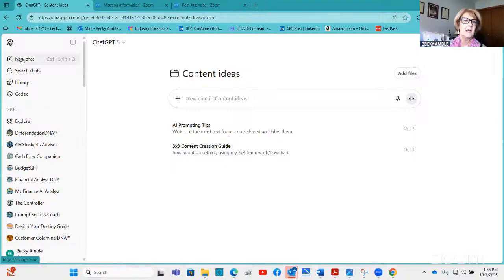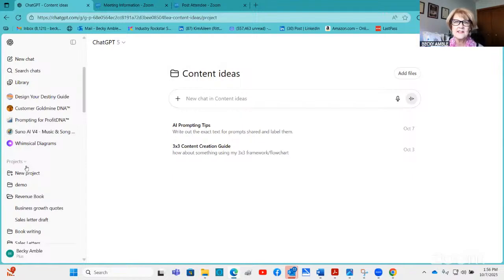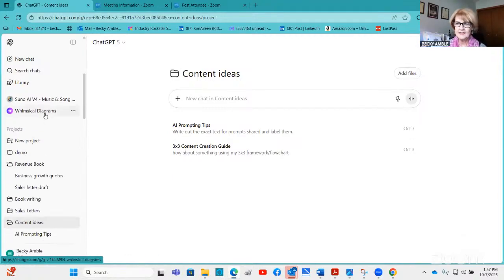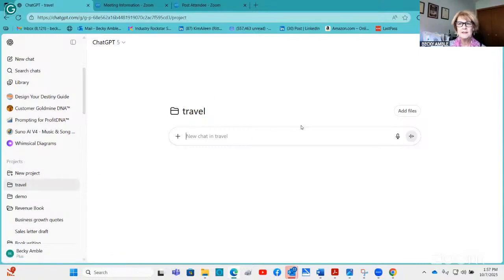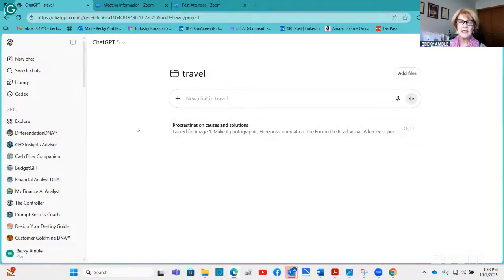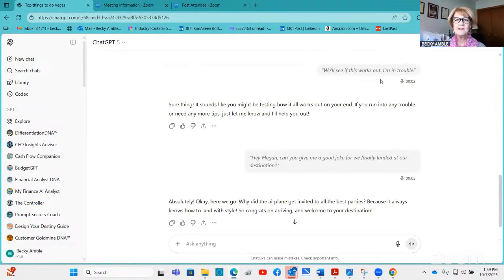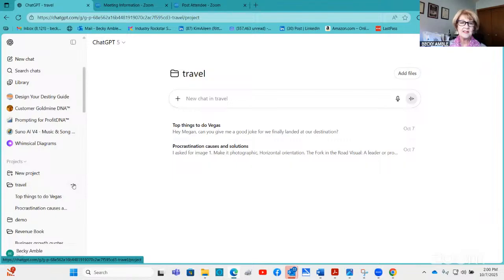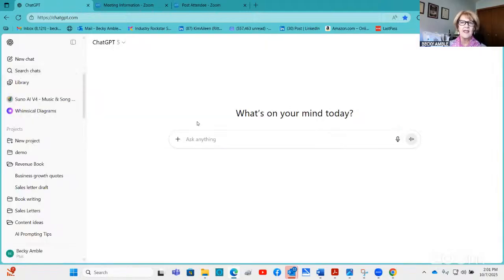AI TIp by Becky Amble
Becky shows how to search to find a document and how to create a Project to store your chats. You can search to find documents using the Search Chat feature. You can also store chats in a Project and then open the Project and find all the chats you have stored for that title or topic. Becky shows how to save or move "Chats" to the Project. This is a tool to help you keep your "chats" organized and easier to find.